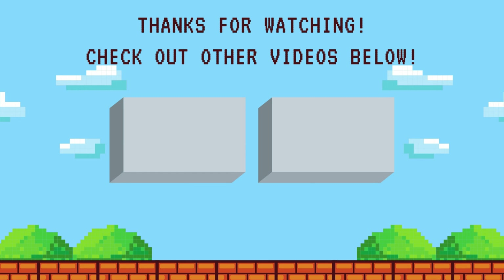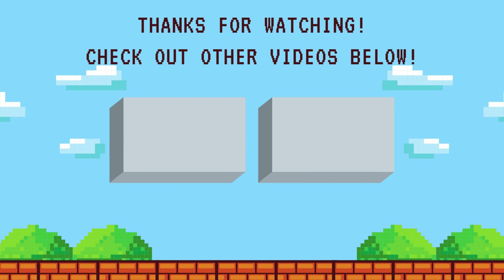Spawning Wandering Soul Arbiter - Throne And Liberty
Showing the location of the "Wandering Soul Arbiter" as well as how to spawn/summon him with the "Wandering Spirit" in Throne and Liberty

Server: Benediction
Guild: Club Poppin